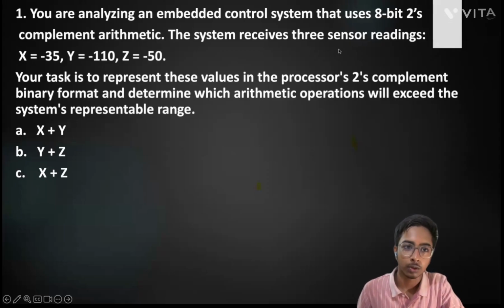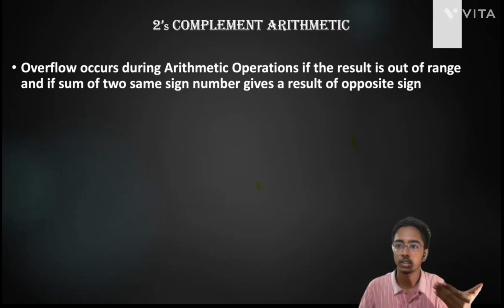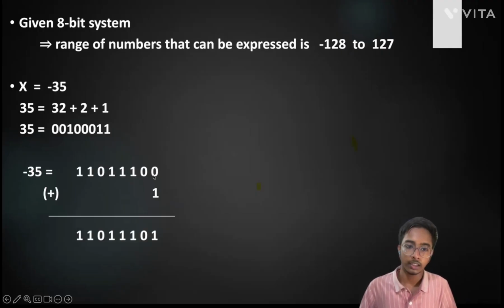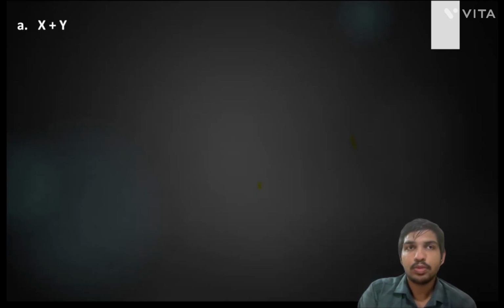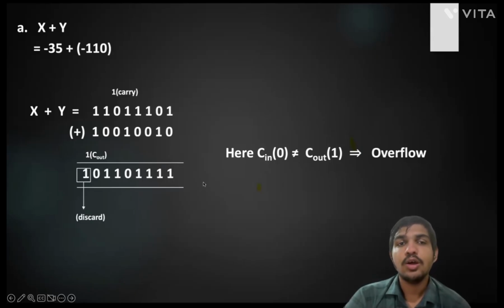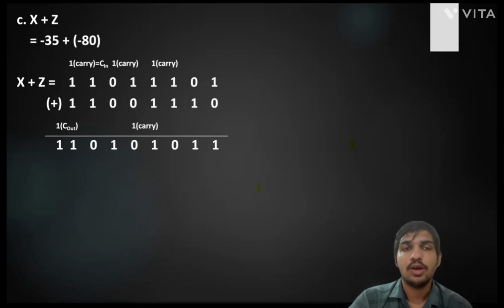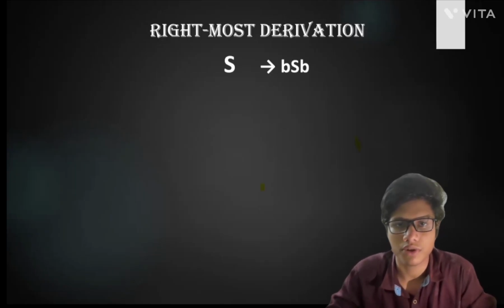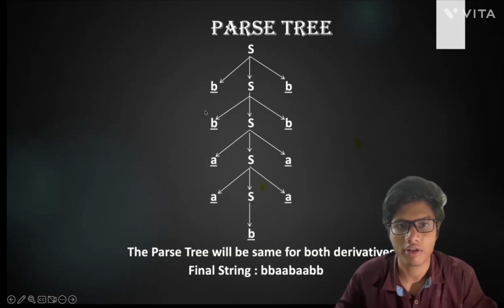CS1116H || GROUP 5 || Video Assignment Submission.